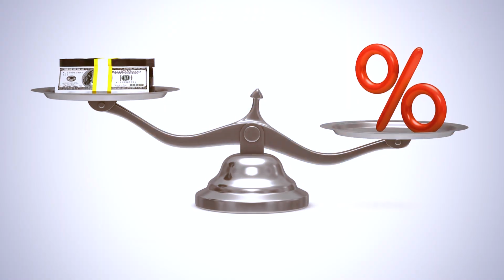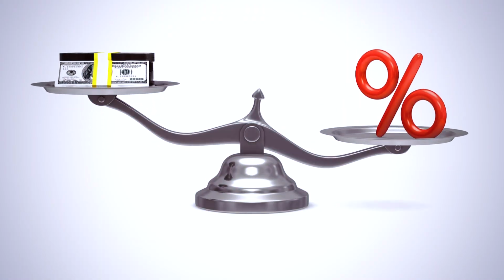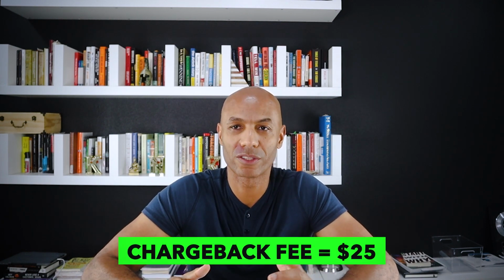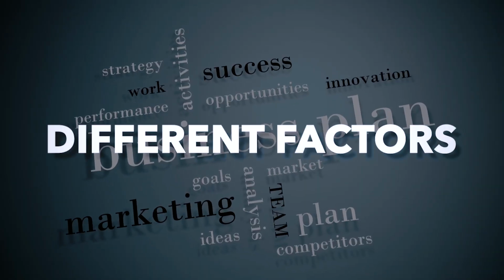Avoid DRAINING Your Merchant Reserves 🫗💰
Discover the complexities of merchant accounts, especially high-risk ones, in this insightful video. We delve into why businesses are labeled high risk, the impact on transaction fees, and the challenges with merchant reserves. If you've ever faced dwindling reserves or account closure issues, join us as we explore effective strategies to manage your finances and avoid potential pitfalls in payment processing. Perfect for entrepreneurs seeking clarity on navigating the financial aspects of their business.

00:00 - Introduction
00:31 - Understanding Merchant Reserves
01:10 - High-Risk Business Accounts
01:53 - Managing Costs and Profits
03:35 - Real-Life Business Scenarios
06:15 - Conclusion

Are you looking for Khaazra Maaranu Reviews?

If you've read this far, I appreciate you! 🙌